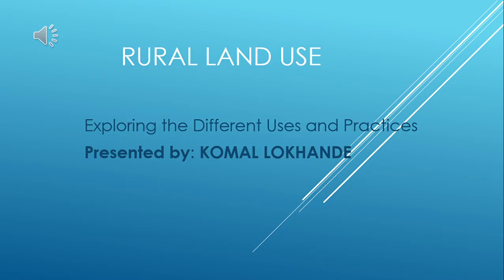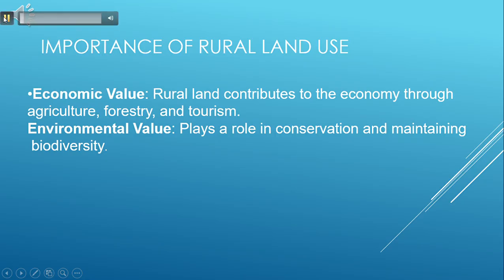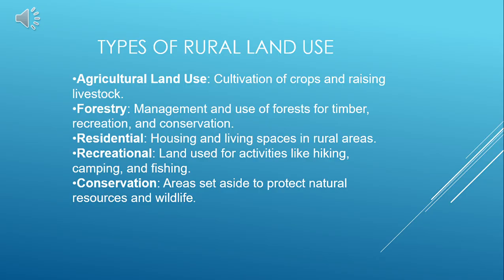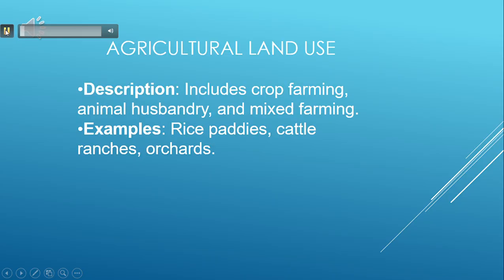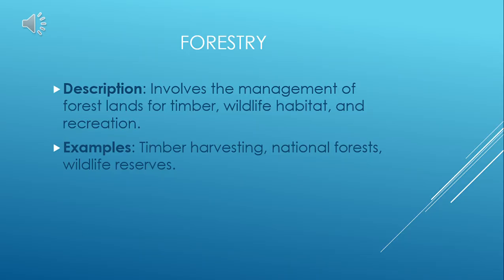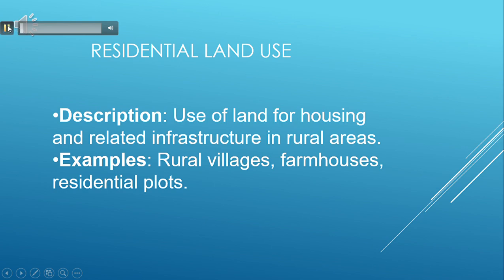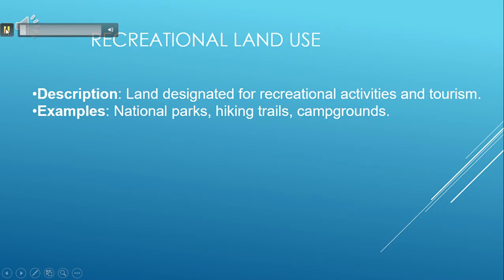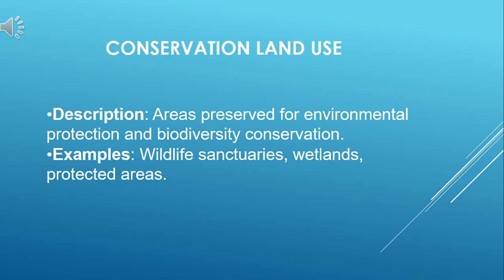Rural Land Use LESSON NO 6 2025 01 08 21 47 49